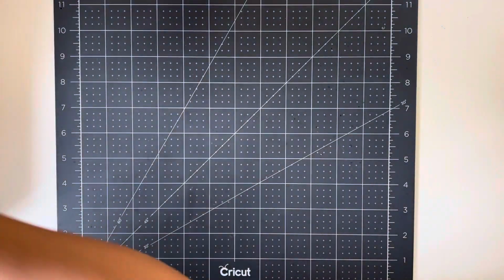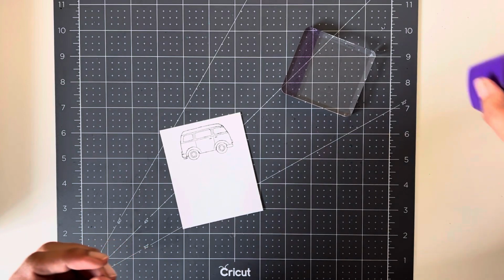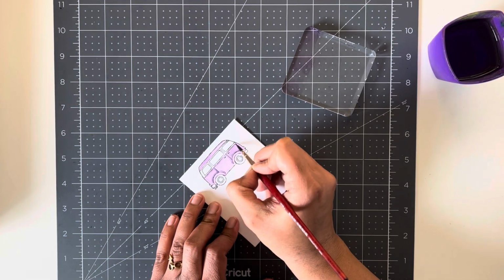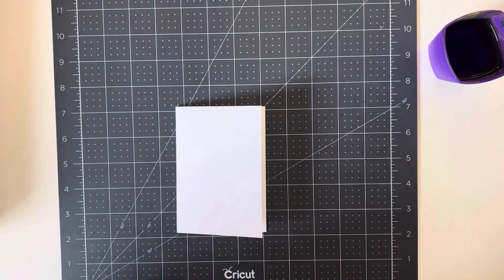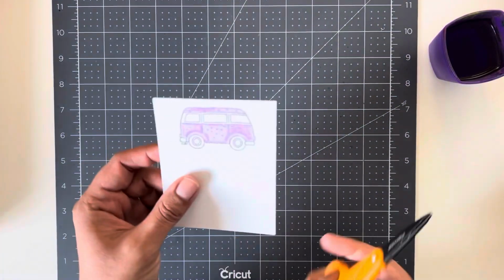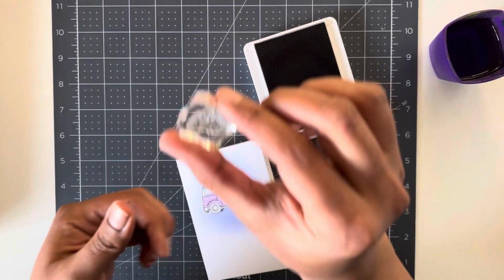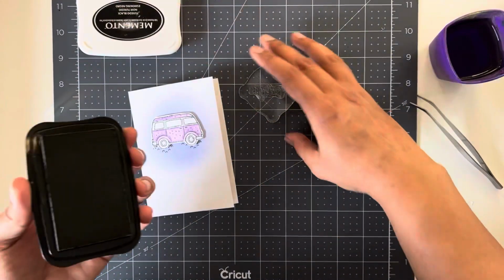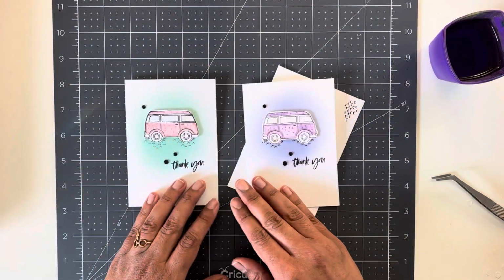Simple cards using the Driving By stamp set by Stampin’ Up!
In this video I will demonstrate how to use the Driving By stamp set to create some simple thank you cards.

Supplies Used:

158099      Driving By Stampset (Sale-A-Bration Exclusive)
158148      Adhesive Backed Hexagons
158041      Hello Beautiful Stamp Set
159232      Basic White Notecards and Envelopes
144108      Mini Stampin Dimensionals

stampinwithsafia.stampinup.net